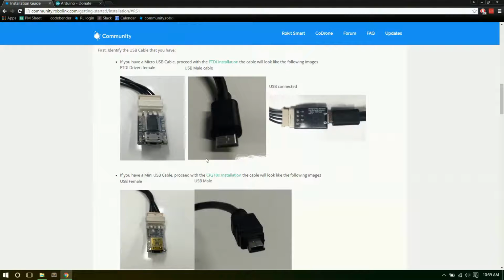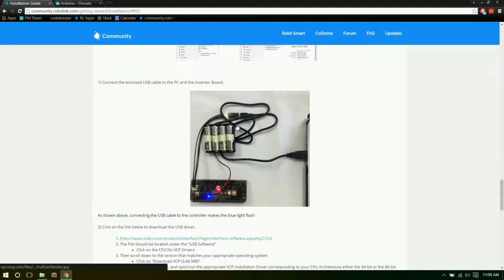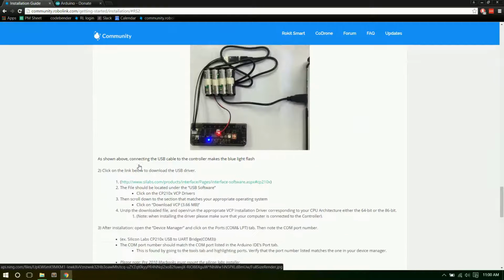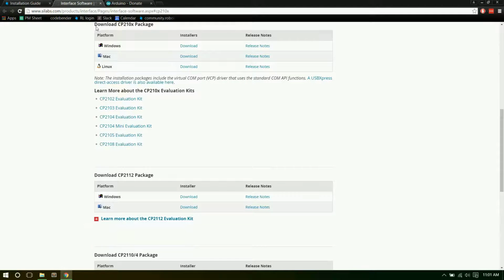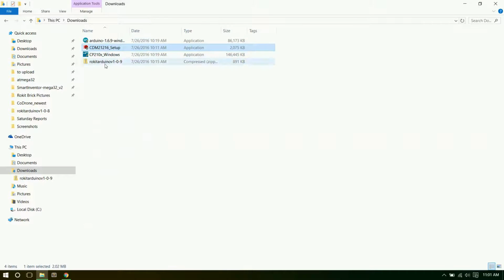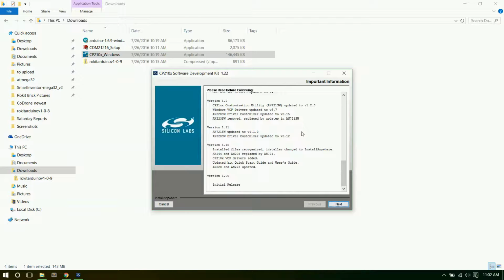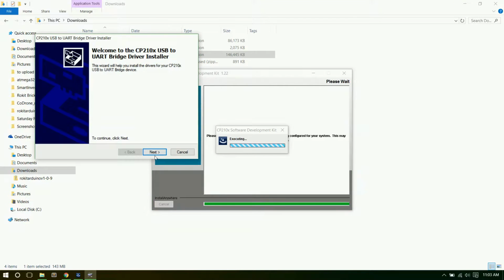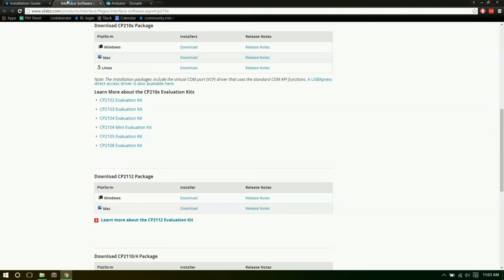Arduino Install: CP210X Driver